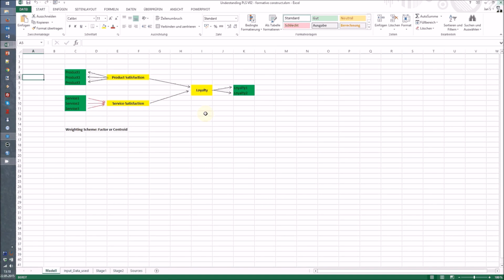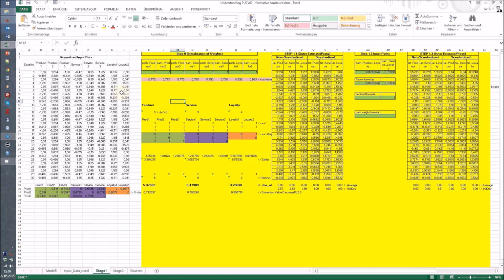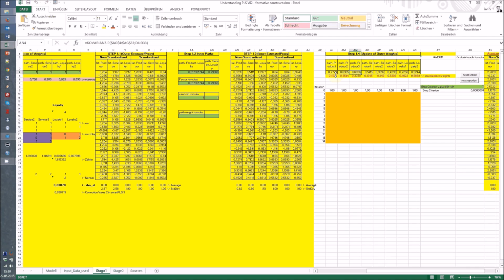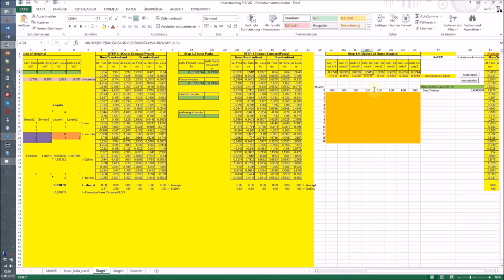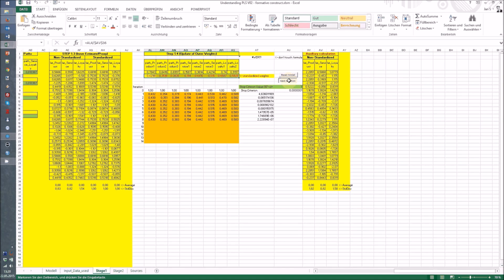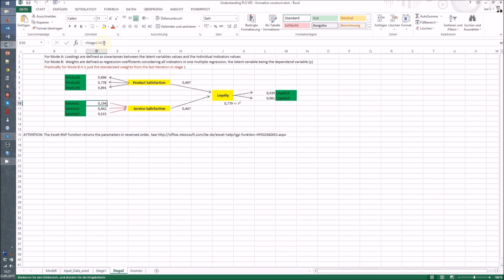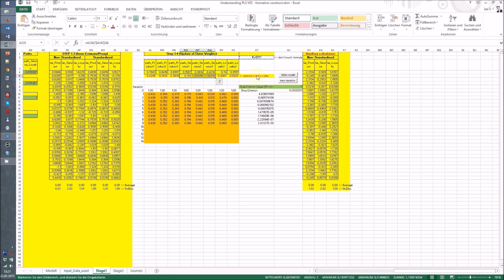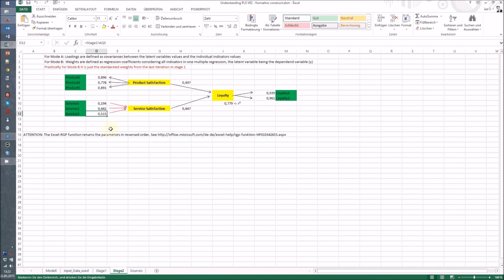PLS-Path modelling algorithm: formative indicator calculation explained